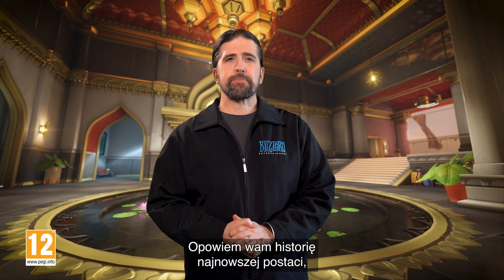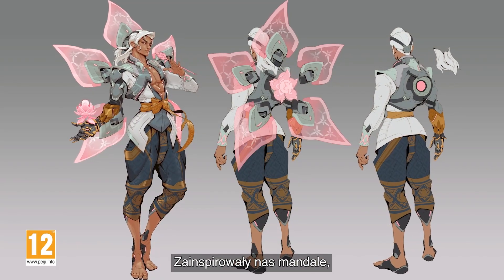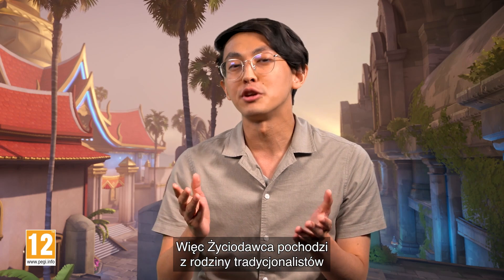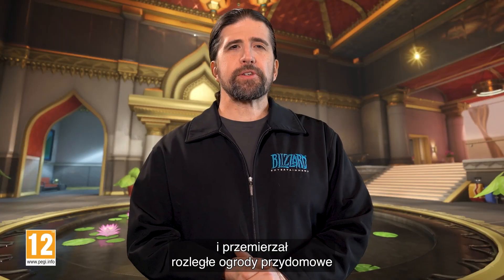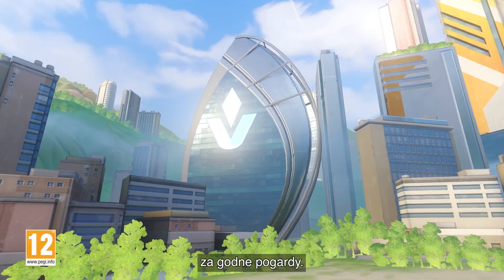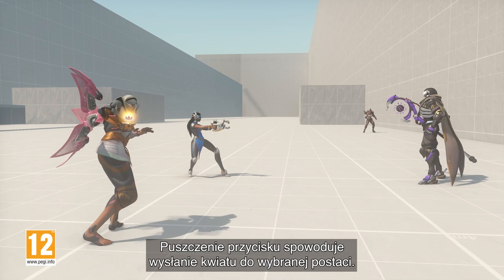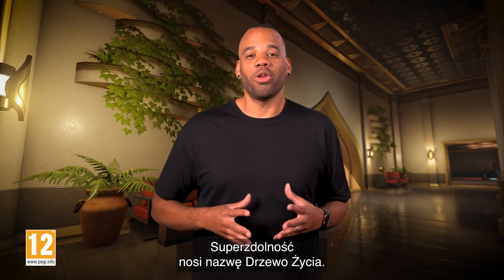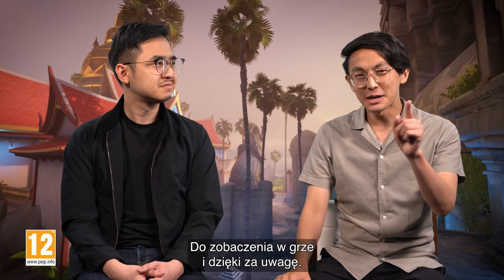Overwatch 2: Życiodawca rozkwita | Wiadomość od twórców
Obejrzyjcie omówienie procesu tworzenia nowego bohatera wsparcia przygotowane przez zespół twórców!

Od pięknego projektu inspirowanego mandalami, przez roślinny zestaw umiejętności z wyjątkowymi mechanikami, po dorastanie w luksusach w Tajlandii – to cała historia Życiodawcy!

4 sezon Overwatch 2 startuje 11 kwietnia i będzie dostępny za darmo dla wszystkich graczy na konsolach i komputerach PC!